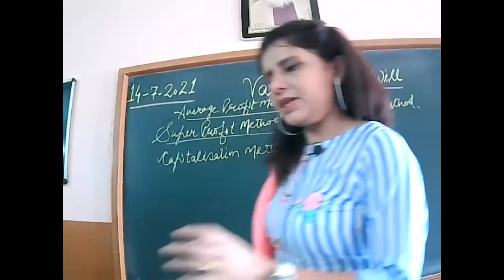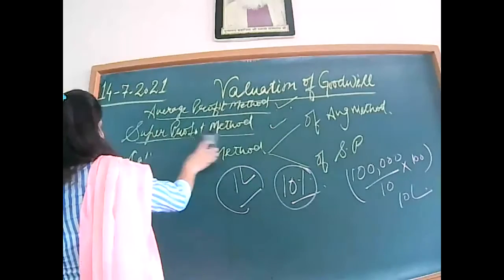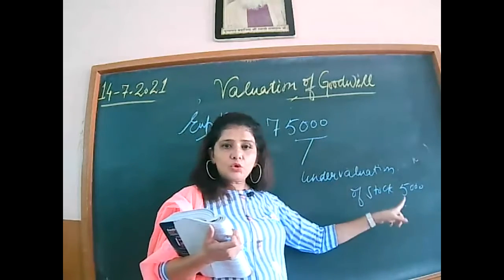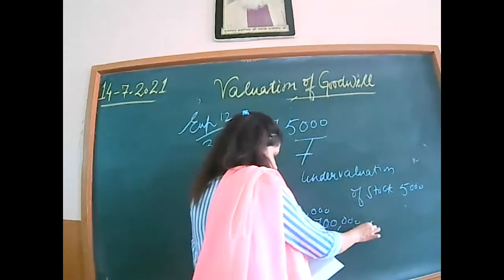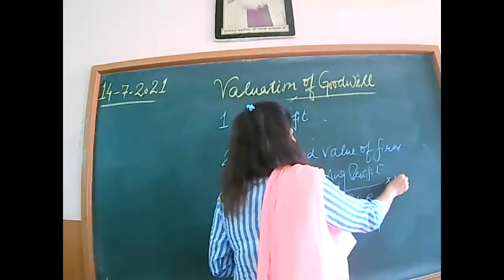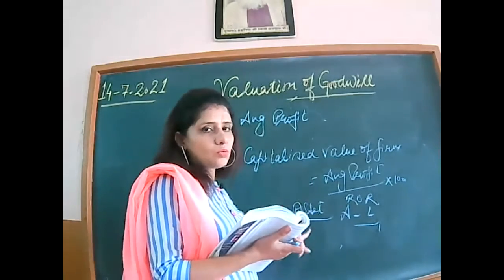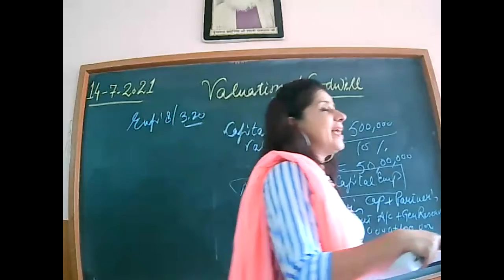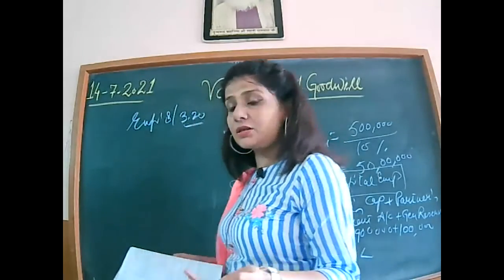14-07-21 ACCOUNTANCY XII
CAPITALISATION METHOD OF GOOWILL